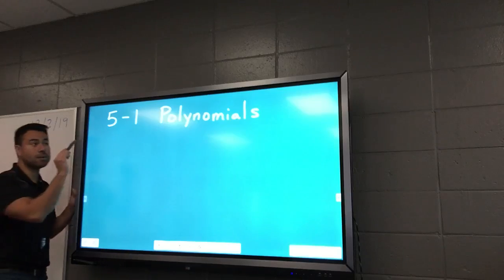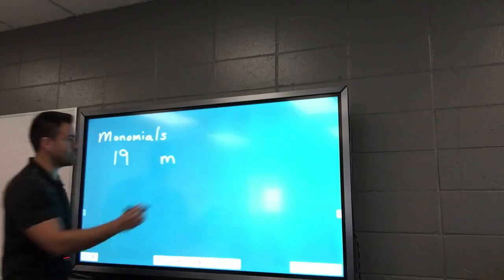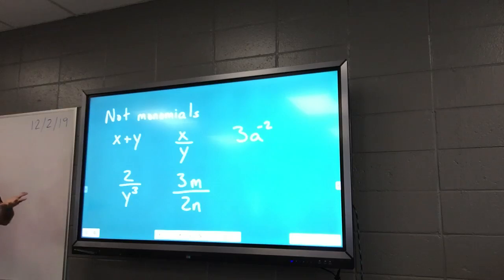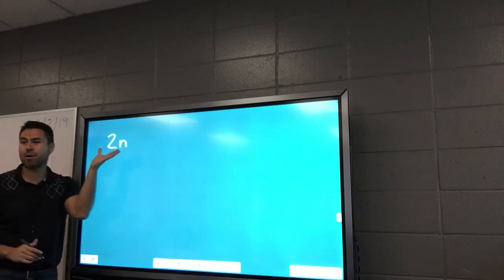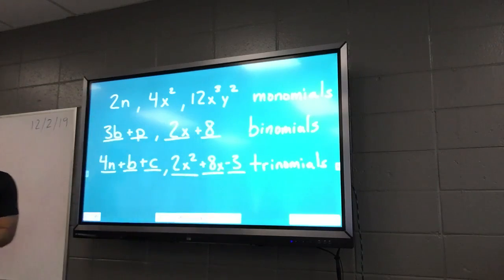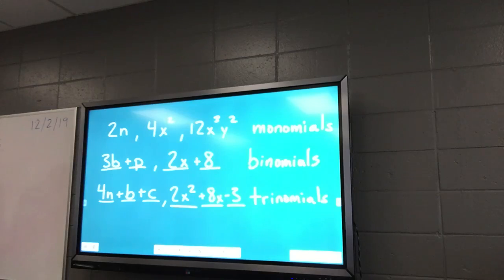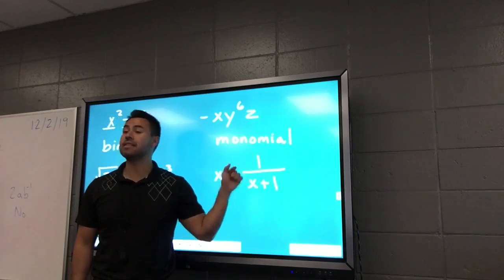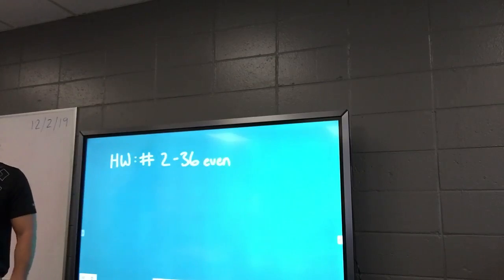Lesson 5-1 Polynomials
Identifying and Classifying Polynomials